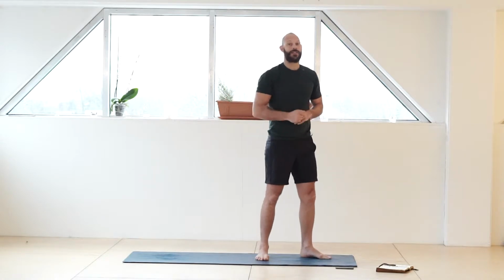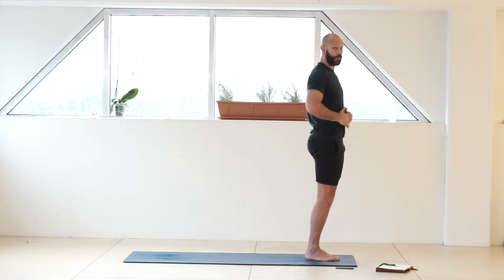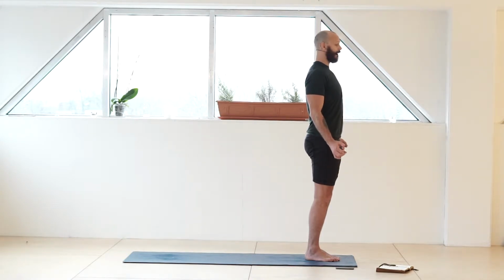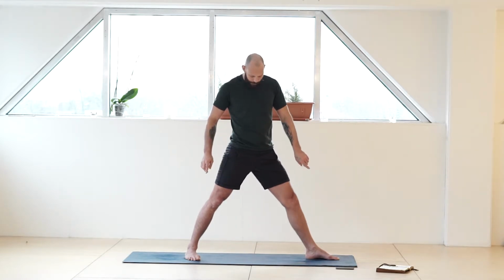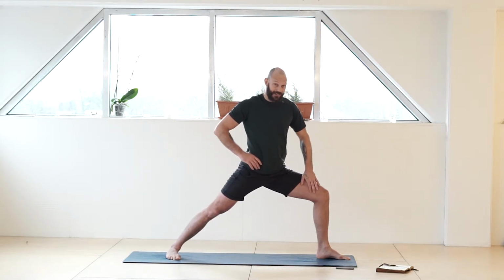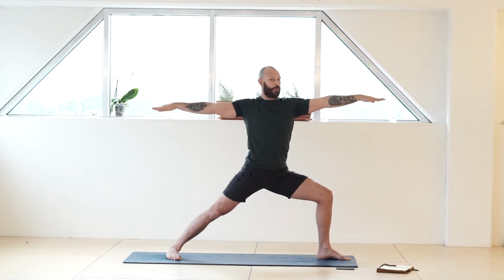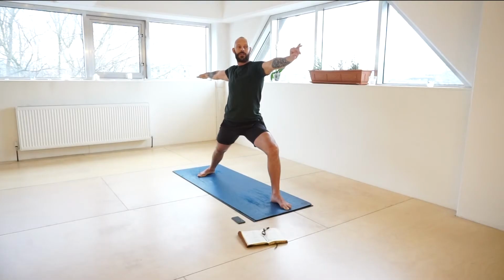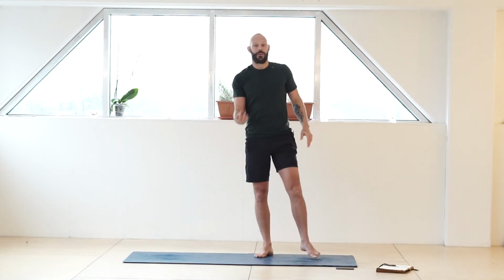Warrior 2 in 5 minutes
Todays 5 minute Friday we cover one fo the most common poses in yoga. Virabhadrasana II, warrior 2. A strong pose that can be taxing when done correctly. We look at all the elements needed to not worry about your Warrior.

Alternatively you can buy these:
Yoga Matt
Yoga Strap
Yoga Block